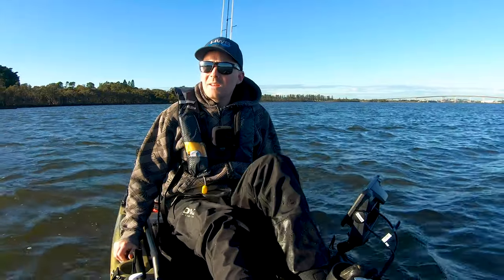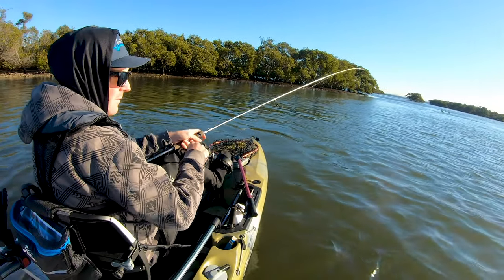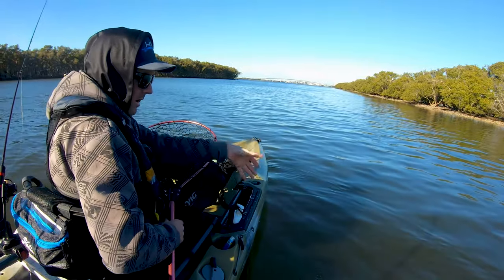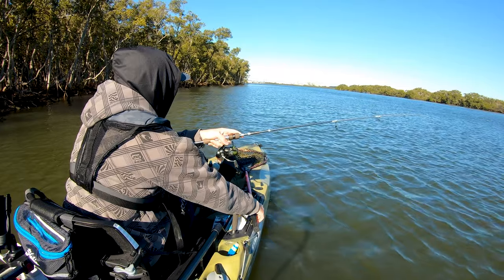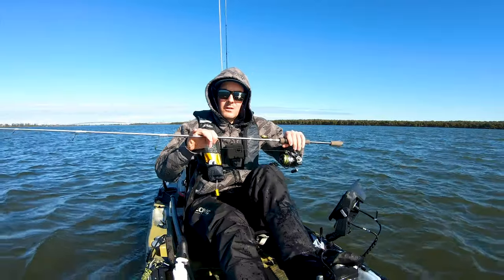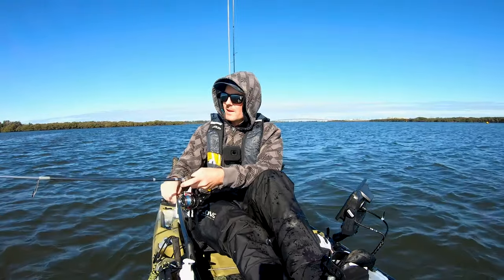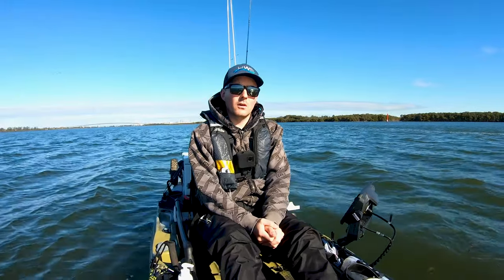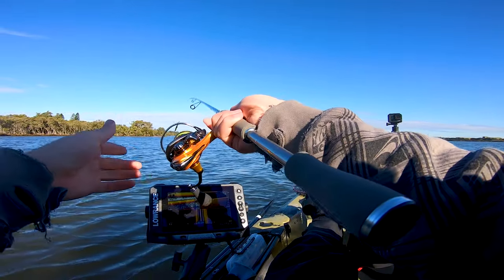FISHING My Favourite FLATHEAD Spot | Hunter River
Fishing my favourite Flathead Spot on the hunter river has always produced some epic fish. Follow my day as I use the Daiwa Double Clutch and soft plastic lures to catch some good sized Flathead and Bream. Fishing at this spot has to be one of my favourite. It has never dissapointed.

The wind was up alot more then expected, so I had to find a spot out of the wind. Using a soft plastic I managed to catch my first bream. Not long later I was throwing the Daiwa Double Clutch and caught a nice plate sized flathead.

As the wind picked up the fishing slowed down and after some lost lures and alot of casting I picked up another small flathead using a Z man Grub.
On my way back to the boat ramp I caught my last decent fish while trolling the Daiwa Double Clutch.

Gear Used:

Daiwa Luvias 2500
Daiwa TD Zero 1-3kg ULFS
6lb FC Rock Leader

Daiwa TD Black 2500
Daiwa Infeet 1-4kg LFS
6lb FC Rock Leader

Daiwa Sol III 2500
Daiwa TD Zero 2-5kg
8lb FC Rock Leader

Zman 2.5inch Grub
1/16th Jighead

Daiwa Double Clutch 75mm and 95mm

Lowrance Elite FS 7